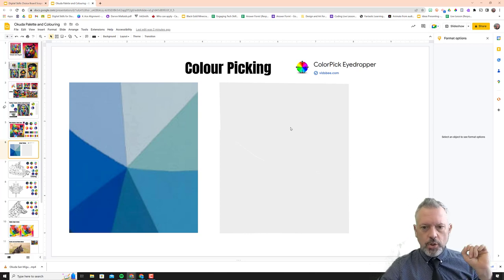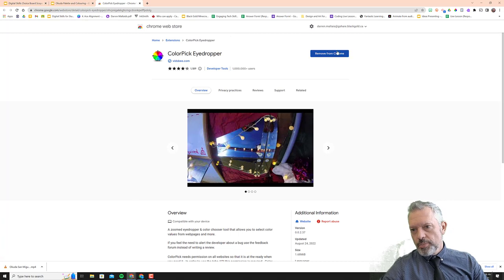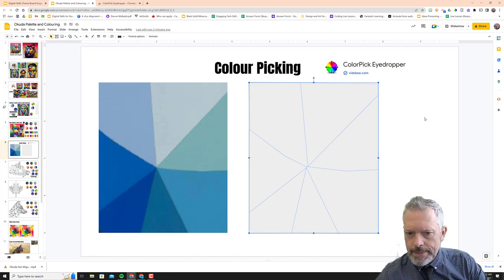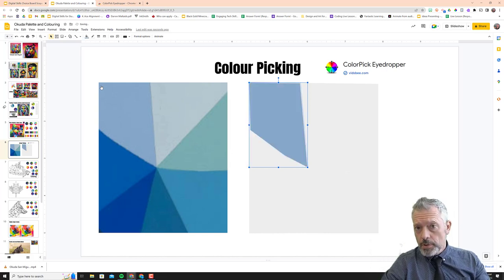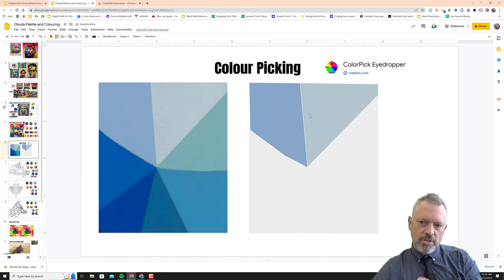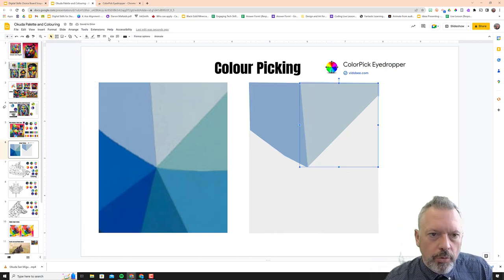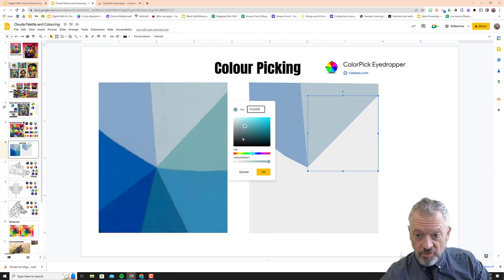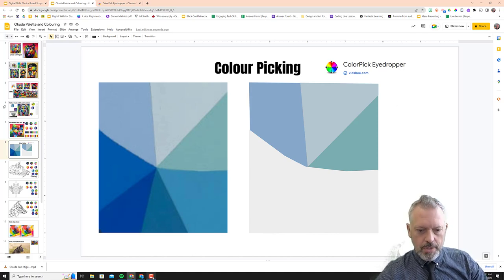Okuda San Miguel Video 3 Colour Picker